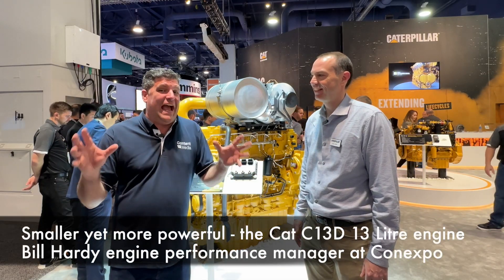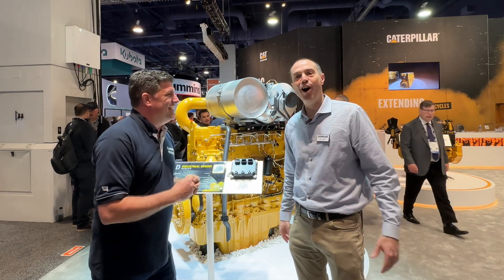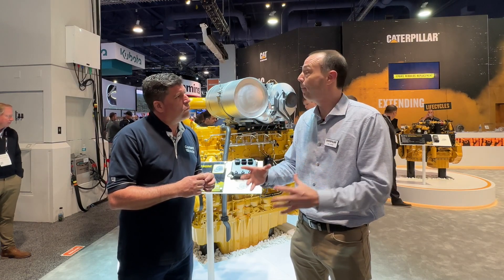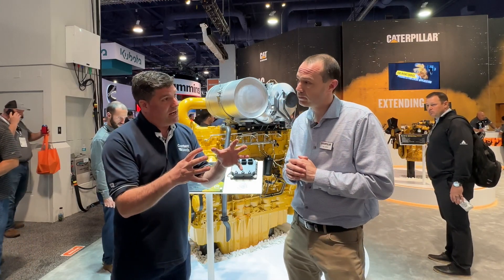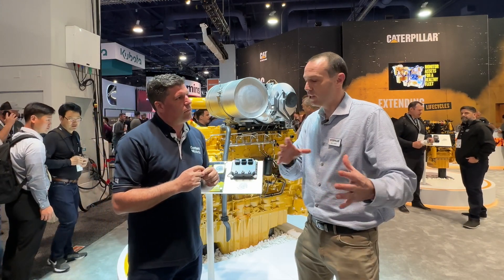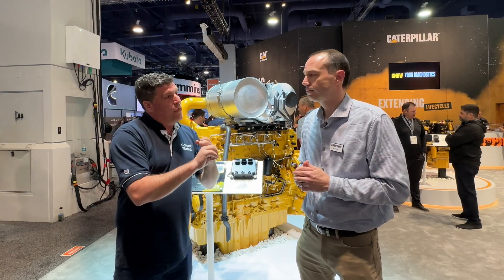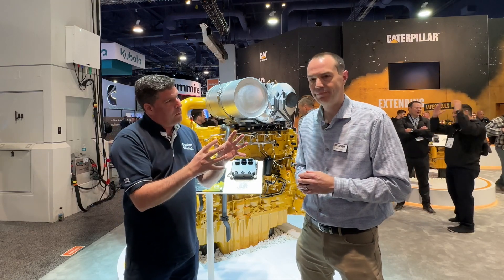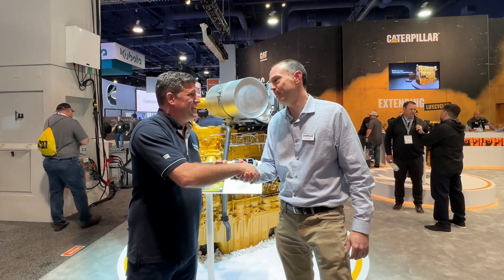Smaller yet more powerful, the new Cat C13D Stage V 13 litre engine with expert Bill Hardy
Peter Haddock speaks to engine performance manager Bill Hardy about what this new engine means for both Caterpillar equipment and other OEM products.

Bill: “With this new engine, we have used advanced controls and sensors to optimise performance, turning increased efficiency into power.

"It will replace our previous three engine categories, including the C13, C15 and C18 litre models creating a whole new range of opportunities for future equipment design.

"It not only replaces these engines, but it will actually perform in many cases better than those engines. This is thanks to a range of improvements that include a modern state of the art fuel injection system and a new turbocharger.

"Combined with clever technology that can optimise the engine for different types of machines and applications, it all leads to greater fuel savings and efficiency.”

Peter added: “With the buzz around the stand and my previous walk around interview with Allen Chen (see it this really will be a game-changer.